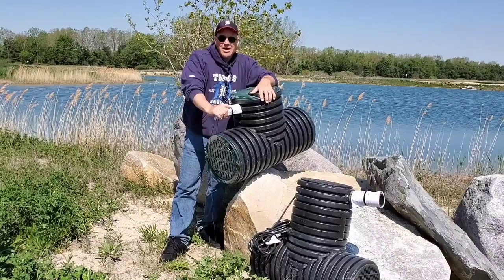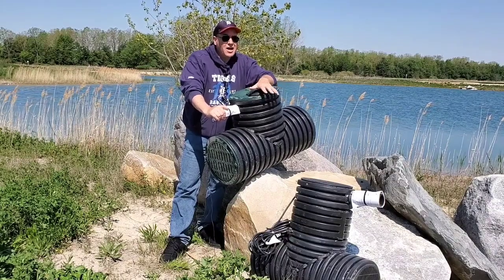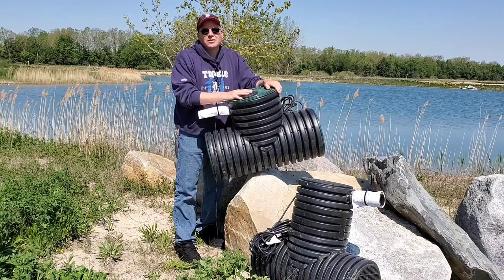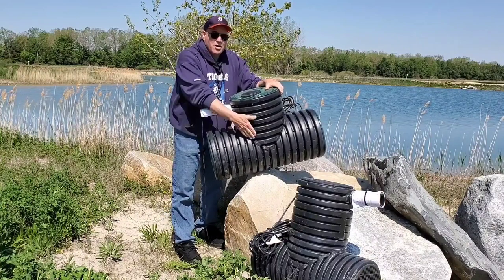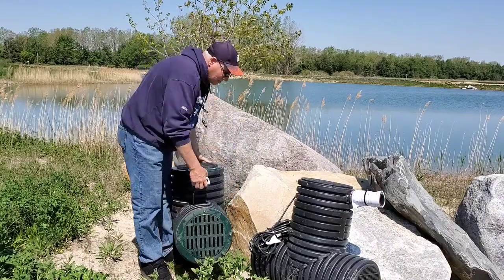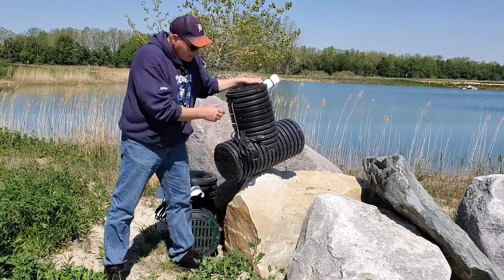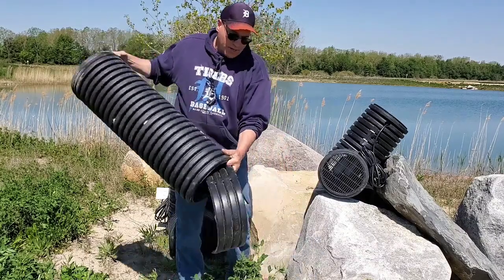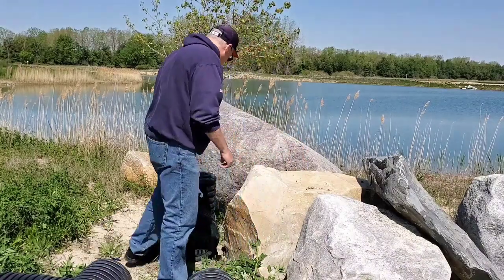Why Sump Pumps Fail, Short Cycle and How to Fix [ Part 4 of Outdoor Sump System Install ]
The reason why sump pumps fail prematurely and short cycle is often because an indoor system that's meant to be surrounded by cement is a basement is being used in an outdoor application.

But in addition to the indoor sump basin being flimsy, there is no place to displace water - especially in a heavy rain event. This causes the sump pump to kick on just after 5 gallons of water. In other words it is running constantly and reaching the end of its cycle life prematurely.